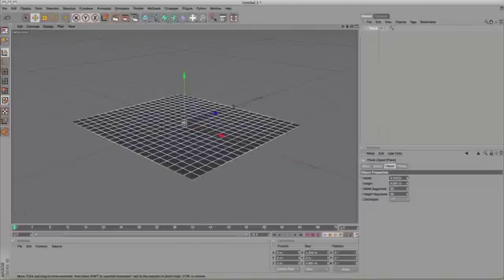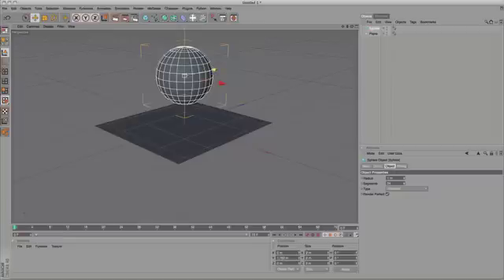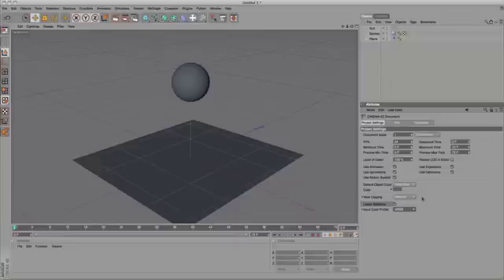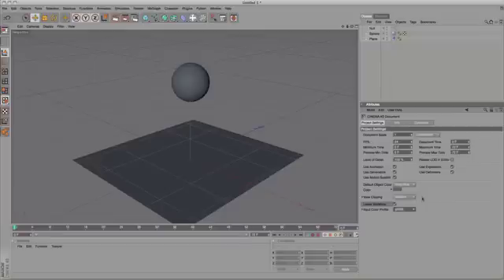Cinema 4D 12 Review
Here's a quick overview of what C4D 12 has to offer.  From dynamics to linear work flow C4D 12 is a solid upgrade, but may not be right for you.